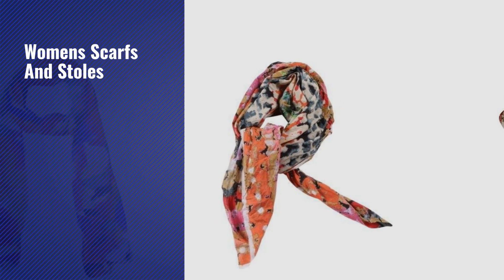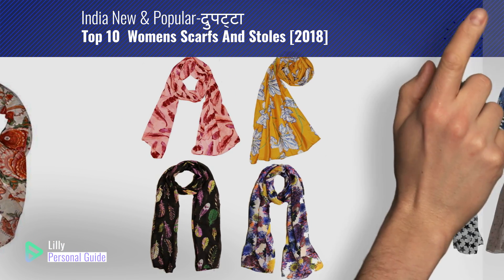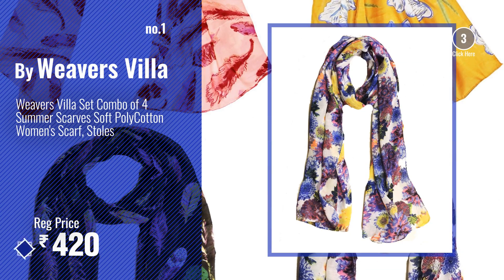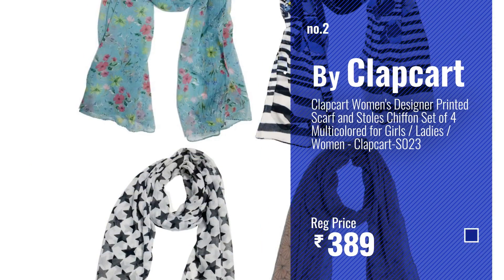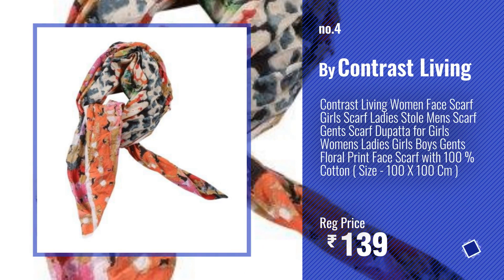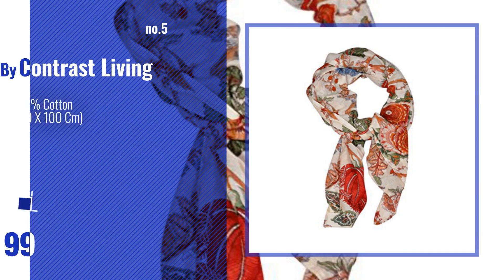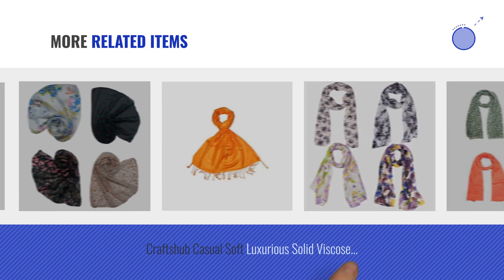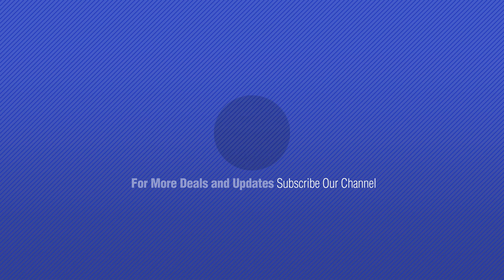Top 10 Womens Scarfs And Stoles [2018]: Weavers Villa Set Combo of 4 Summer Scarves Soft PolyCotton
Top 10 Womens Scarfs And Stoles [2018]

Weavers Villa Women's Polycotton Combo Of 4 Stole (Combo(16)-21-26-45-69,Multicolor) by Weavers Villa

Clapcart Women's Designer Printed Scarf and Stoles Chiffon Set of 4 Multicolored for Girls by Clapcart

Weavers Villa Summer Poly Cotton Trendy Scarf by Weavers Villa

Contrast Living Women Face Scarf Girls Scarf Ladies Stole Mens Scarf Gents Scarf Dupatta by Contrast Living

Girl's Floral Print 100 % Cotton Face Scarf ( Size- 100 X 100 Cm) by Contrast Living

Sri Belha Fashions Printed Cotton Set of 4 mullticoloured stoles; scarf and stoles for by Sri Belha Fashions